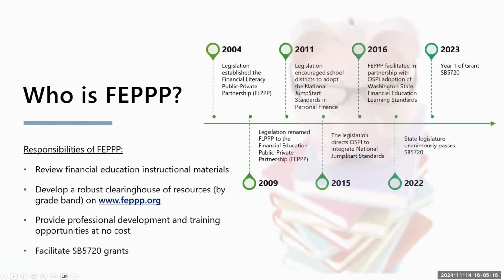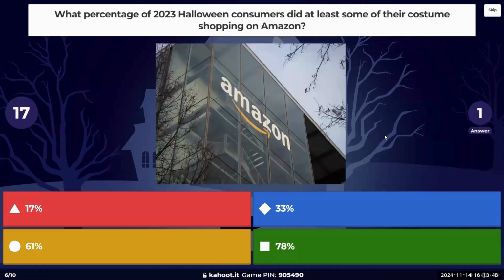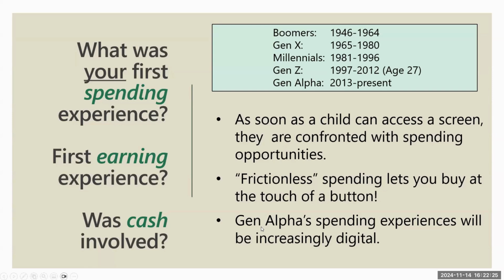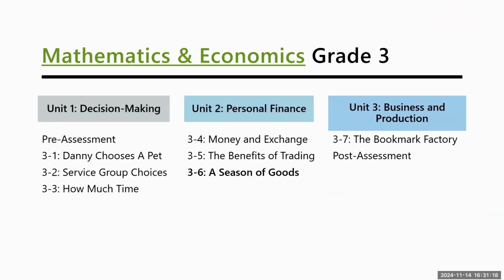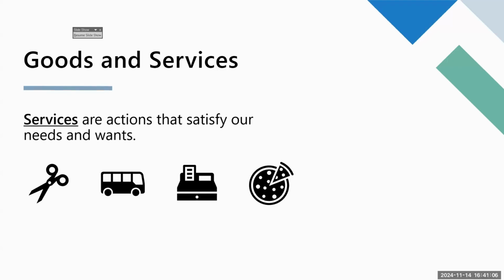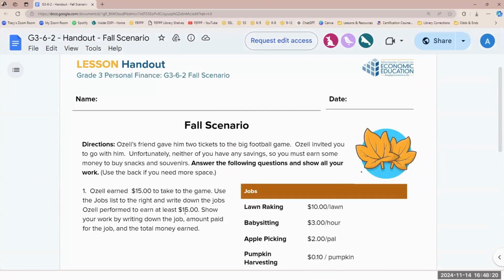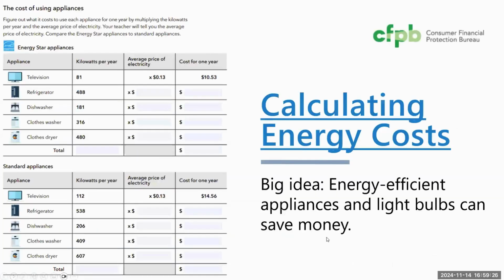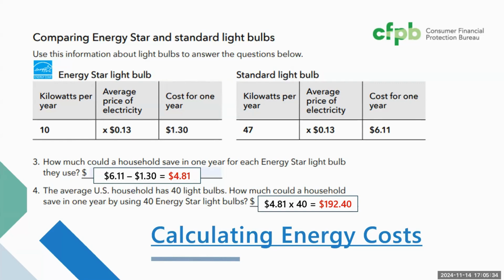Fitting in Financial Education: Decimal Operations for Grades 1-5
This session aims to provide educators with lessons and activities to enhance student understanding of decimals while fostering financial literacy. Join us to walk through state standards alignment and instructional materials that connect decimal operations to real-life contexts!